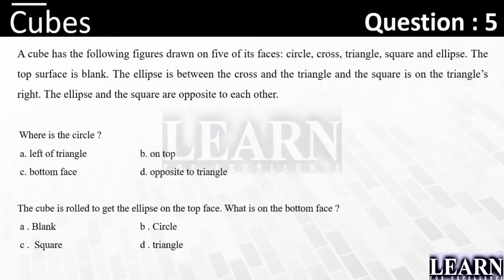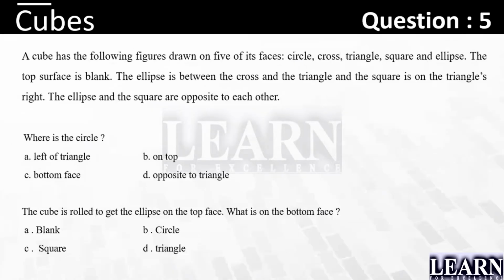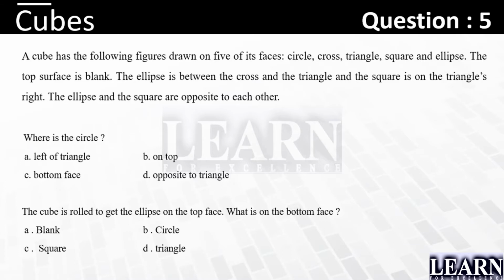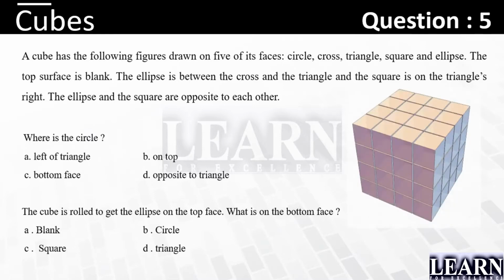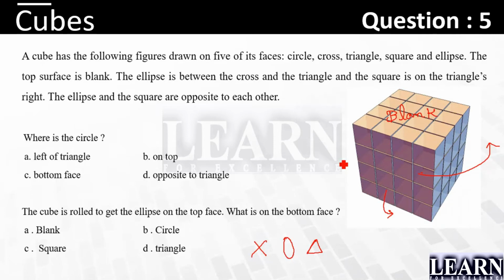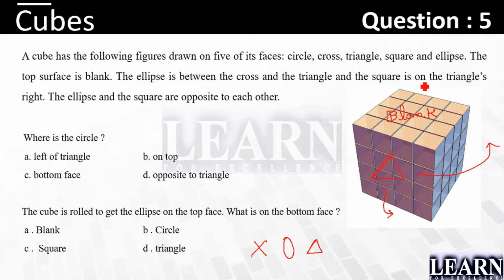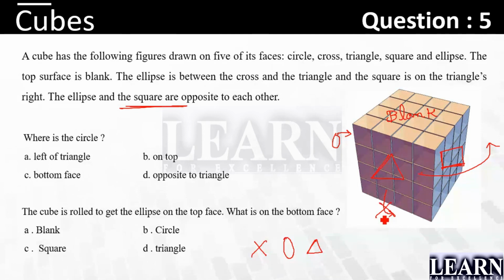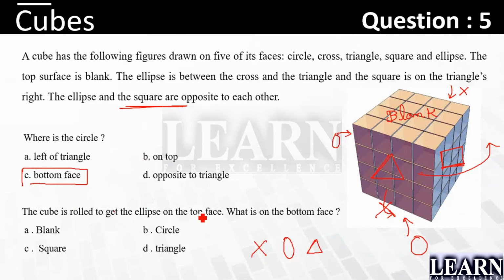Cubes Question 05 || Placement Specific Questions (Link for more topics in description)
A cube has the following figures drawn on five of its faces: circle, cross, triangle, square and ellipse. The top surface is blank. The ellipse is between the cross and the triangle and the square is on the triangle’s  right. The ellipse and the square are opposite to each other.

Where is the circle ?
a. left of triangle                b. on top
c. bottom face         d. opposite to triangle

The cube is rolled to get the ellipse on the top face. What is on the bottom face ?
a . Blank                 b . Circle
c .  Square         d . triangle